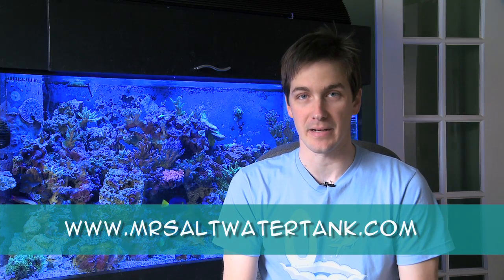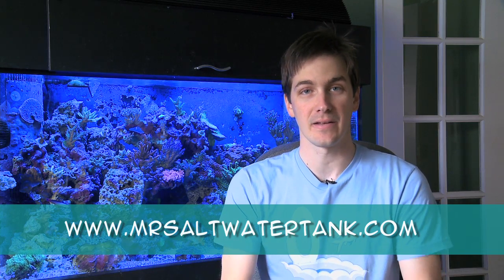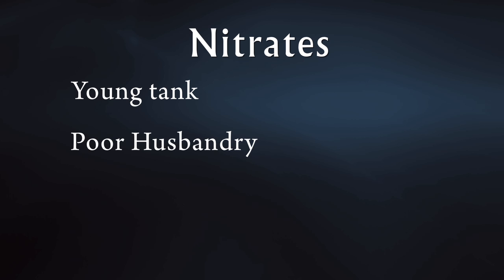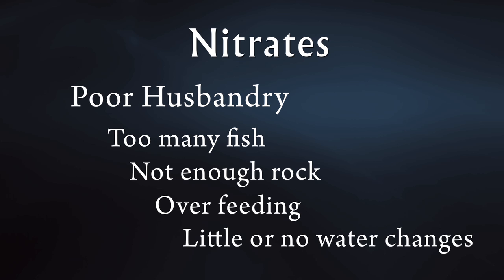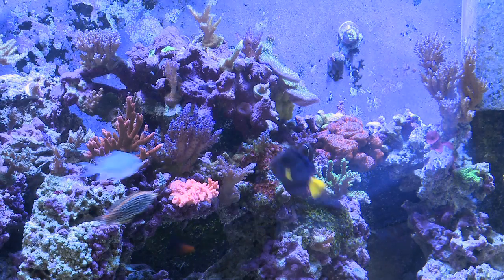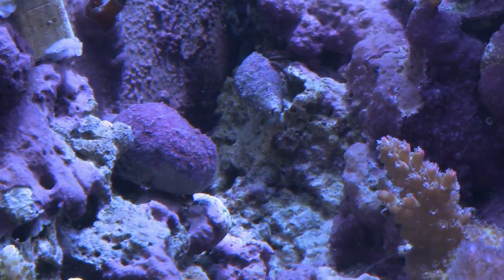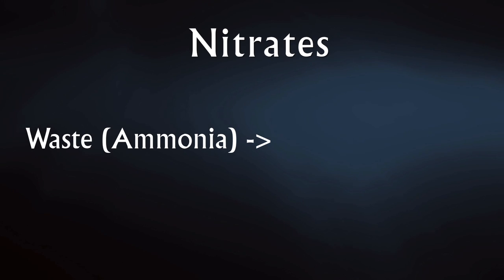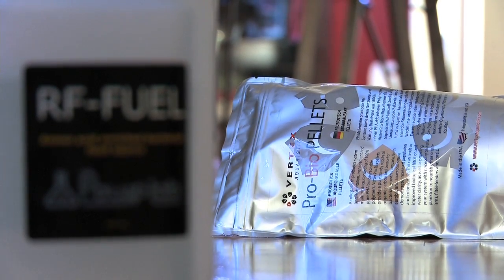Controlling Nitrates in a Saltwater Aquarium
Nitrates can kill every fish and coral you have in your tank if they aren't kept in check.

The good news is that keeping them in check requires patience and using several nitrate reducing tools that I cover in this episode of Mr. Saltwater Tank TV.